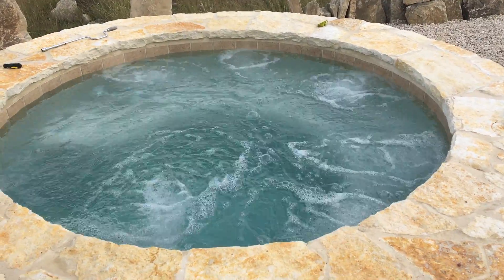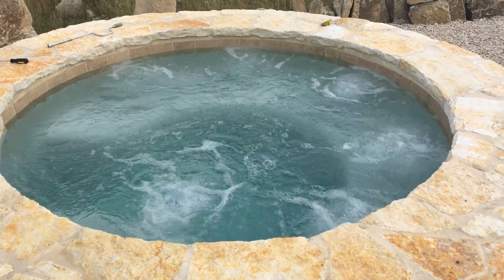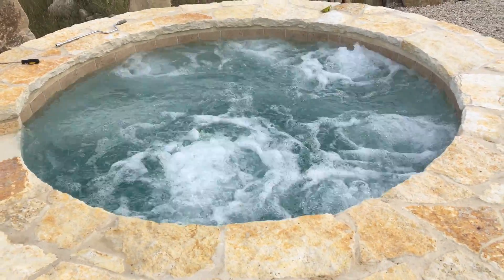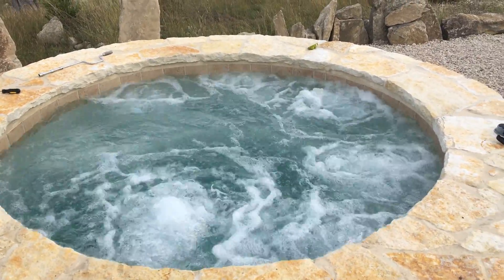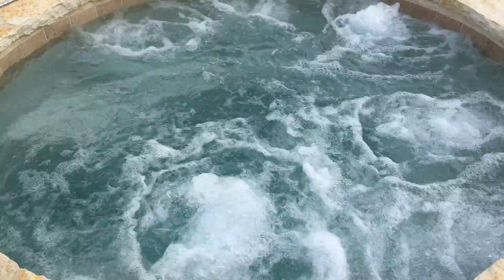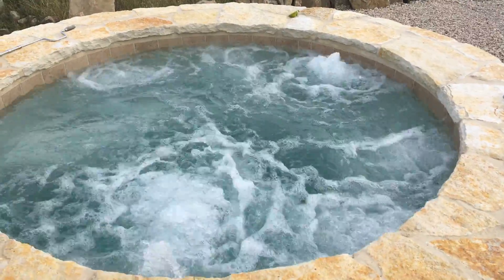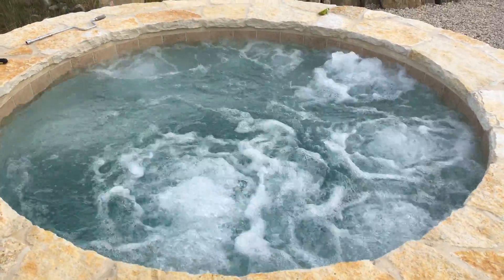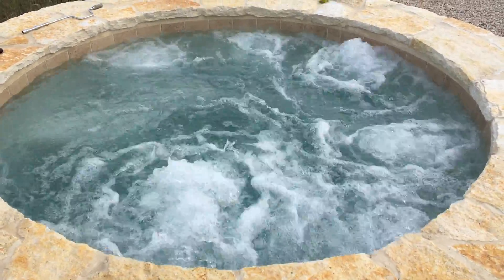Para Jets with a Blower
Paramount's Para-Jets/Twirly-Byrd w/ 1inch venture T's with a blower